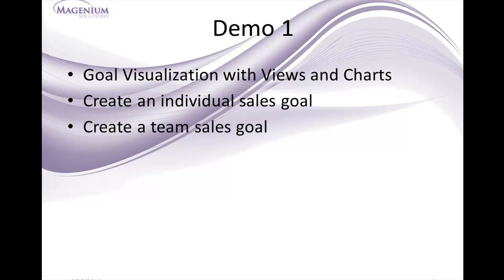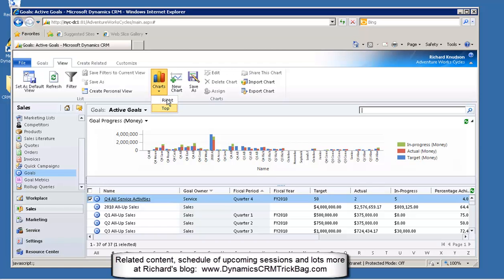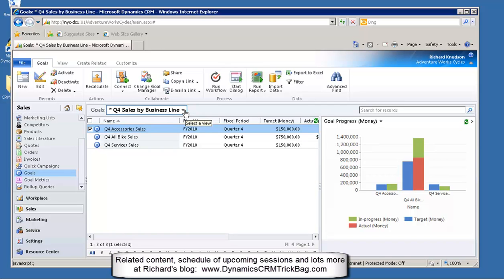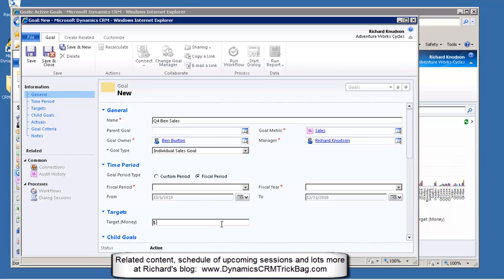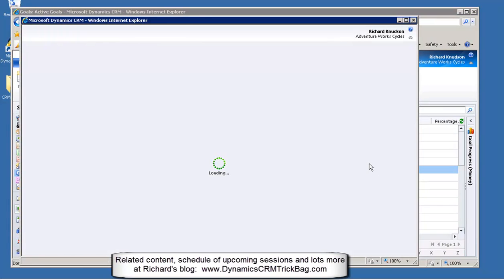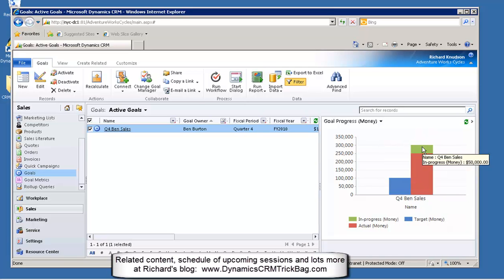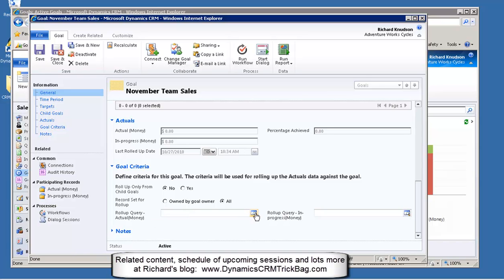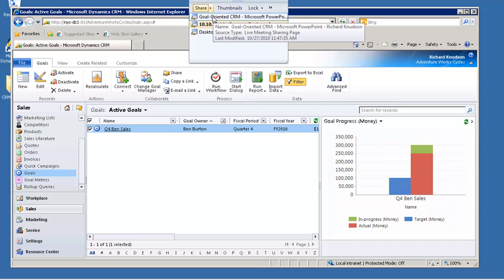CRM2011-Goals-SalesGoals.mp4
This is the second part of the "CRM 2011 Goals" session from my Lunch & Learn webinar series. This part is all demo, and I show you how to create a sales goal suitable for an individual sales rep, and then how to create a team goal. The team goal demo illustrates the important and initially confusing concept of a "Rollup Query".